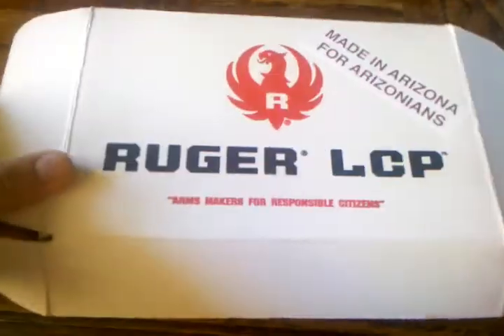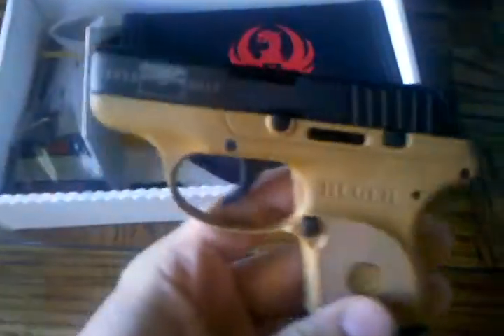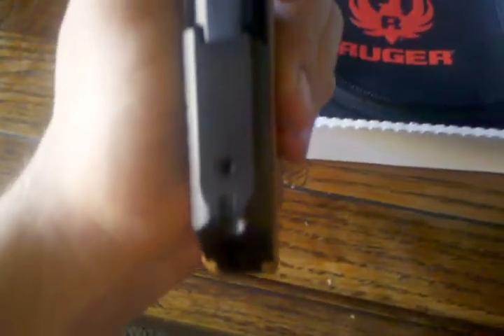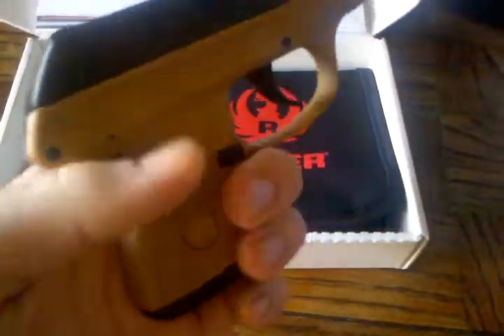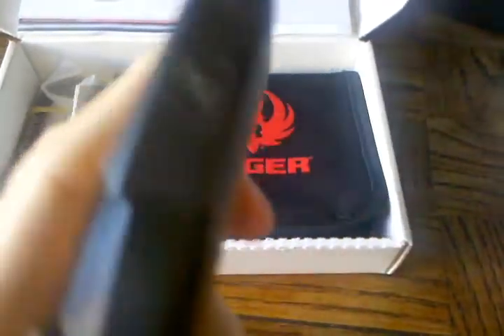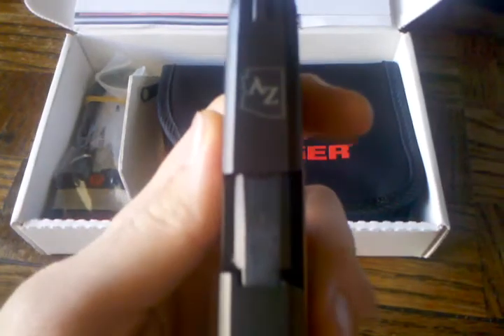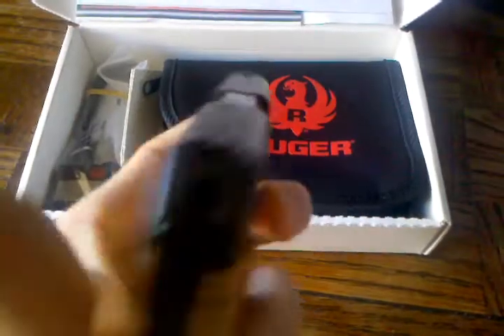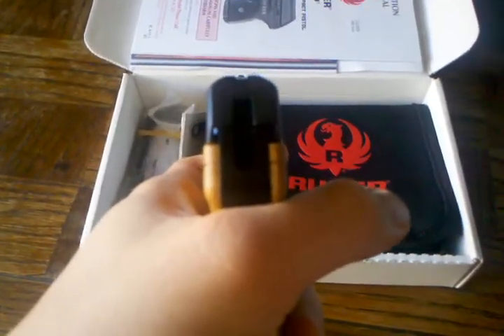Ruger LCP Arizona 100 years